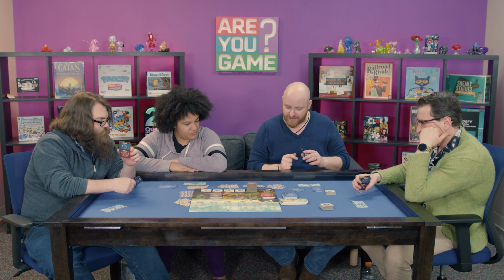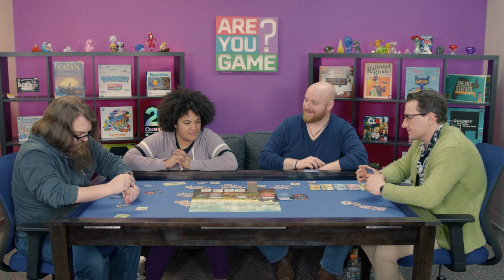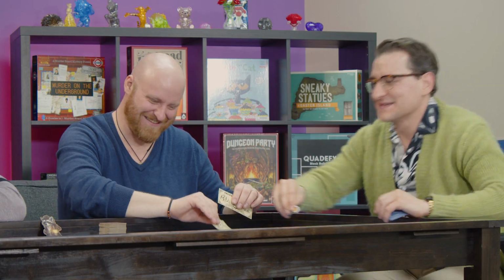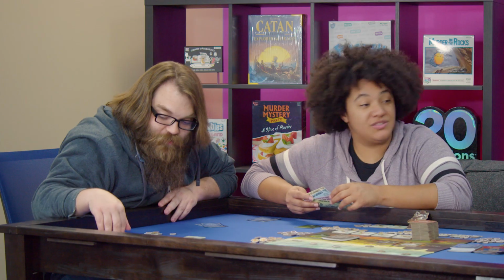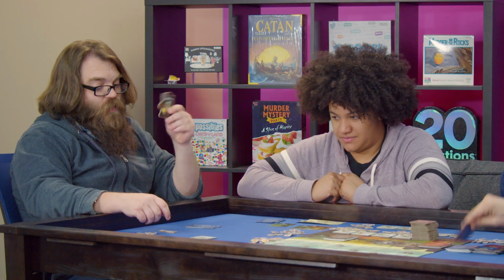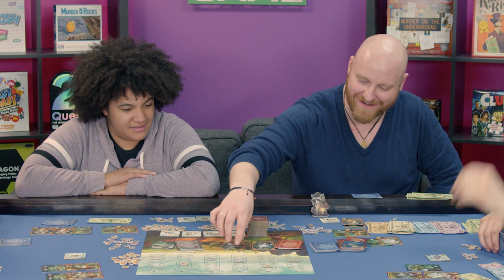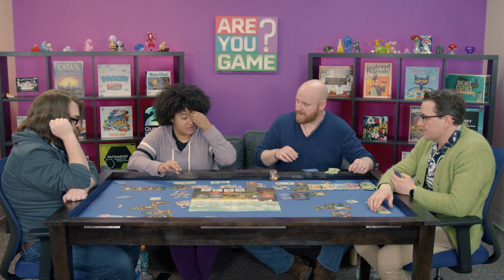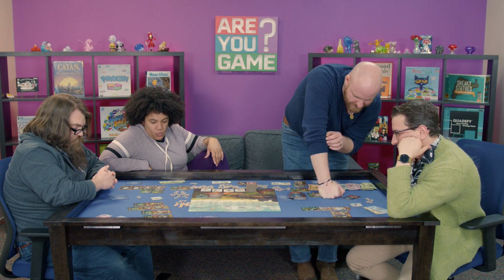Let's Play Raccoon Tycoon!!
We got together a group to play one of our favorites... Raccoon Tycoon! It's a super fun economic board game that is easy to learn, but with enough different strategies to keep every game interesting!